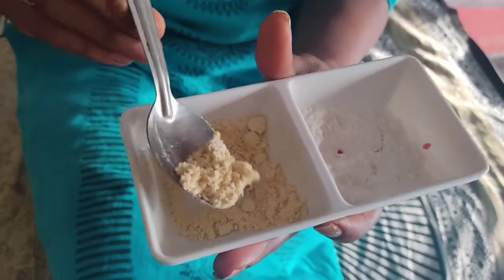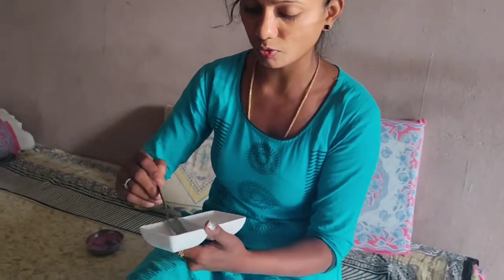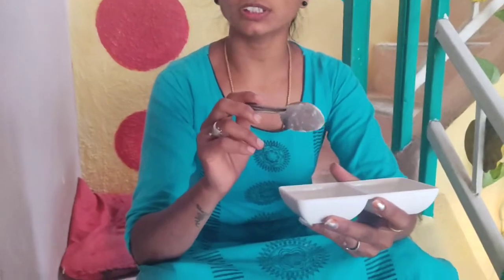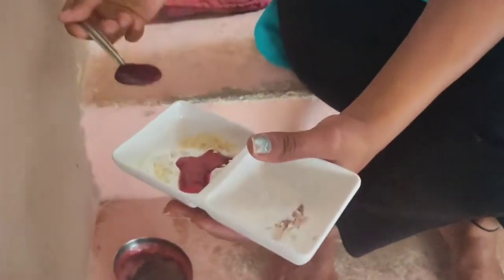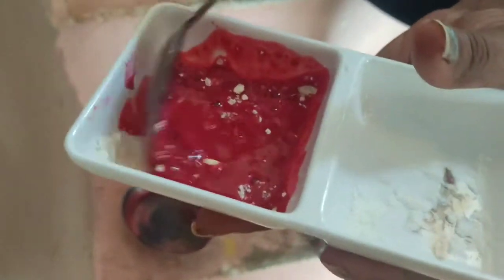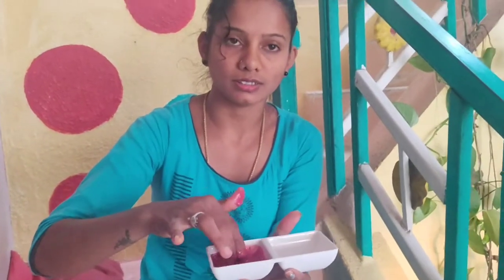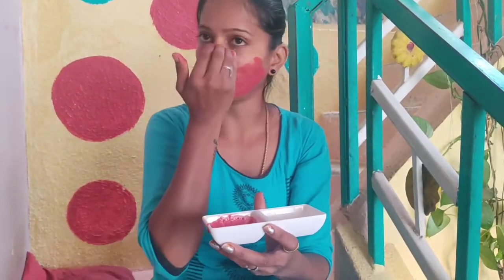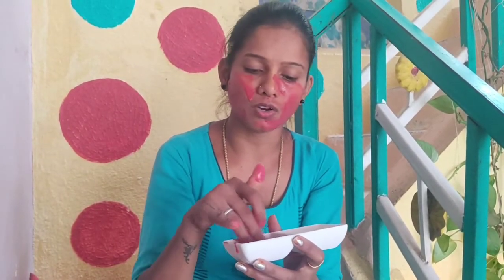glowing skin home remedy// face pack//just 3 ingredients face pack